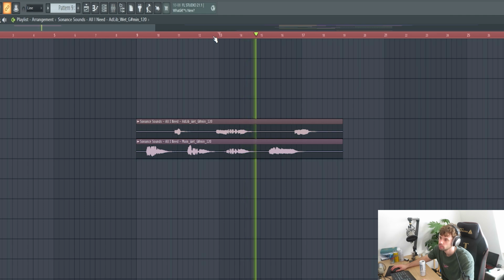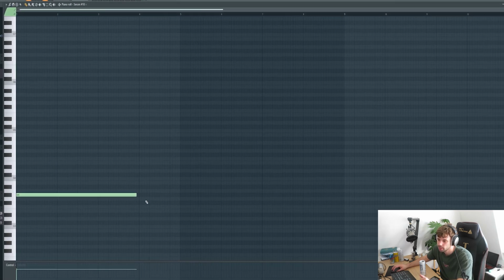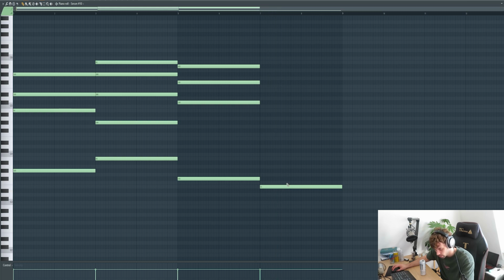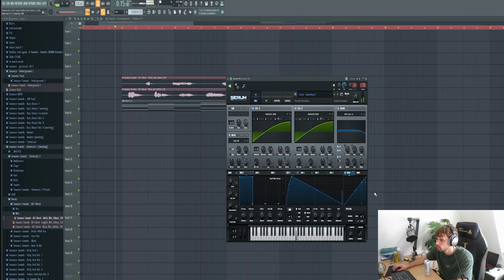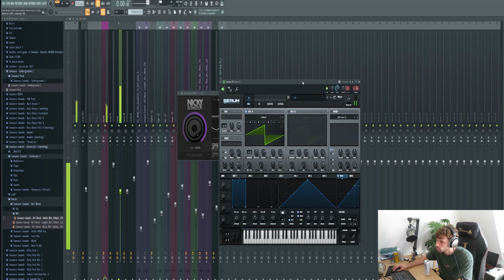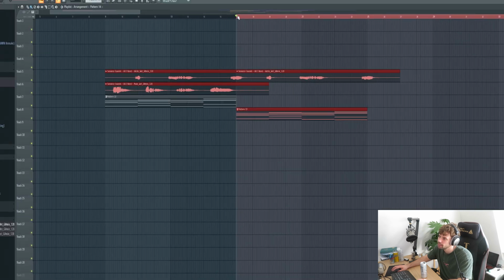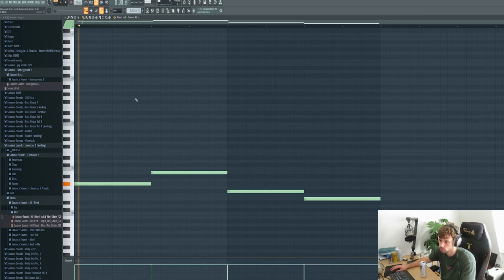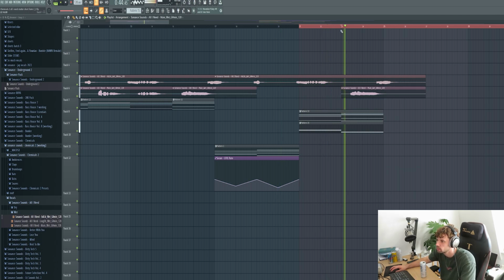Stutter House Like Dezko - Ascend [FL Studio Tutorial]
The Stutter house song Dezko - Ascend has been one of the most viral stutter house tracks of the past months. The song contains an iconic chord effect made with an automated LFO. In this Tutorial We'll dive into that stutter chord effect with Serum.

Stutter house is a evolution of deep house. The genre consists of lfo’ed vocals. The LFO creates the vocal stutter effect.  The stutter house drums are quite similar to UK House. The drums have a lot of groove and swing. The bass, leads and synth are similar to deep house.

So, in this tutorial we'll be creating a stutter house drop like Dezko - Ascend in FL Studio from scratch. I'll show you how to stutter house in FL Studio.

0:00 - Intro
0:26 - The Vocal
1:04 - The Stutter House Chords
3:51 - Stutter Chord Effect
4:35 - The Bass
5:39 - The Drums
6:26 - Filling Up The Song
8:55 - The final Result